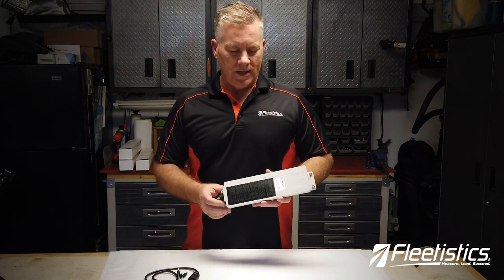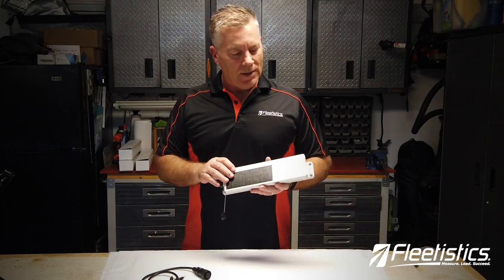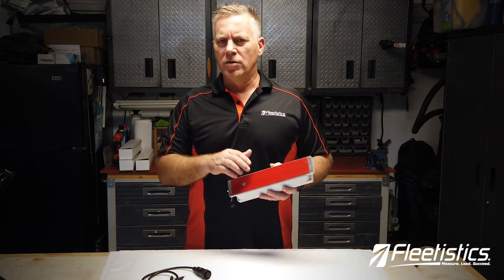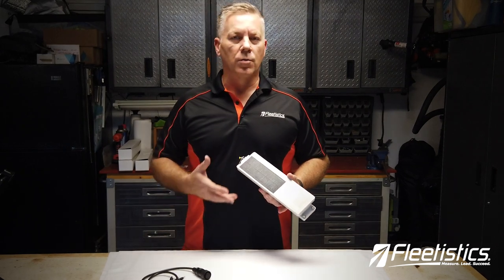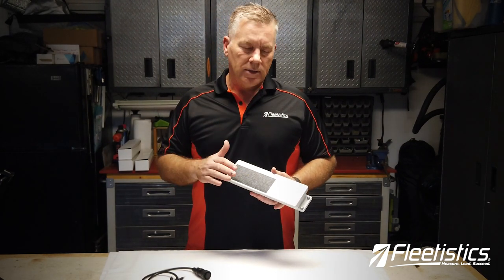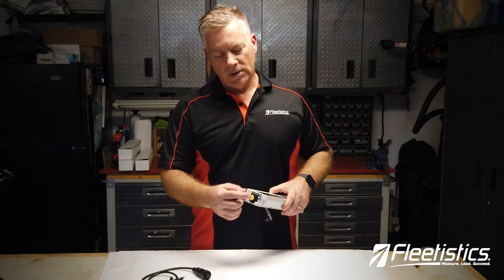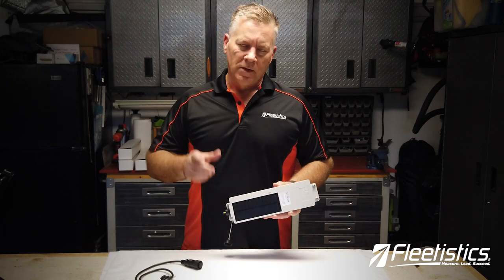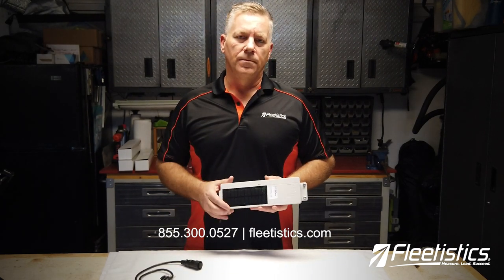Solar Trailer Tracker - Rugged!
Solar asset and trailer trackers provide a convenient way to track assets without the hassle of worrying about or changing batteries. Solar trackers tend to work well in southern states for obvious reasons. Remember to always install it vertically so dirt and snow wash off.